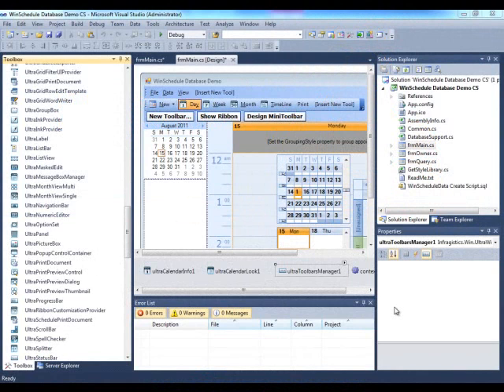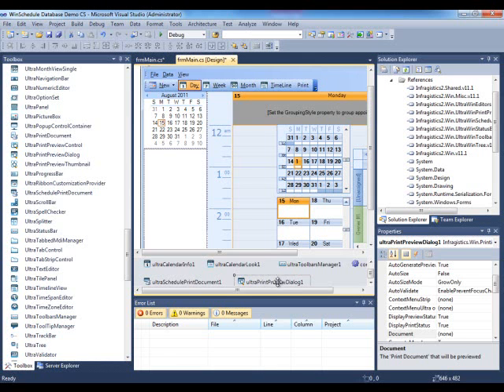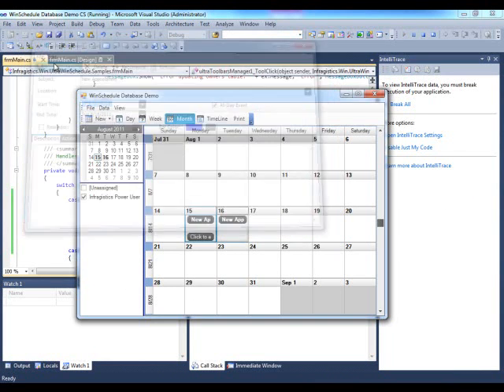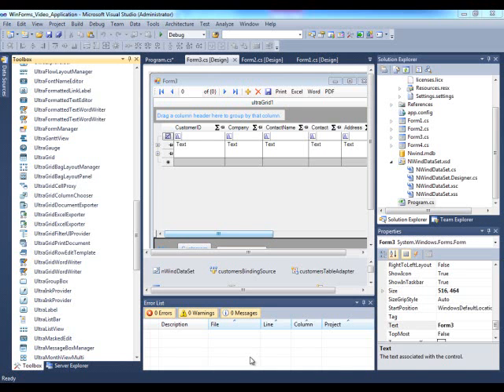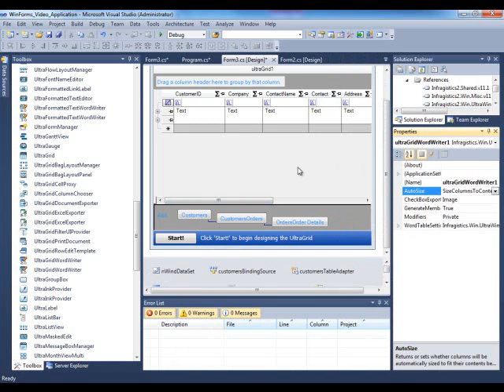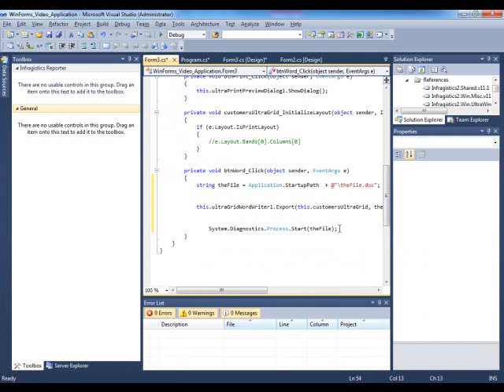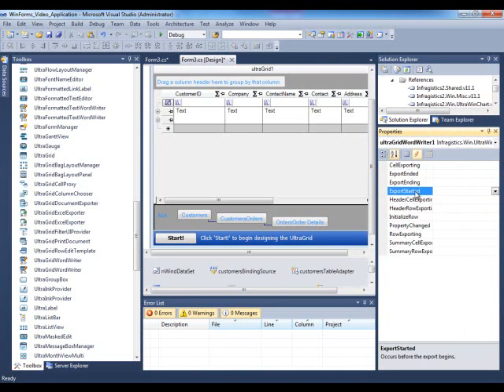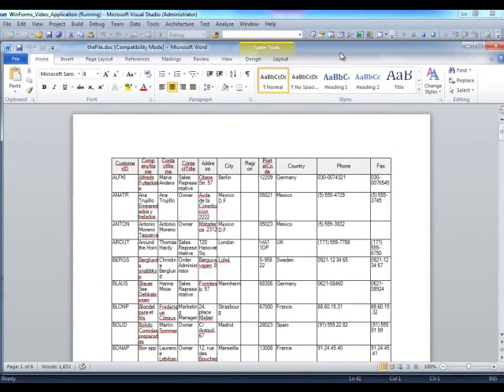WinSchedule PrintDocument Getting Started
Getting Started with the WinSchedulePrintDocument component